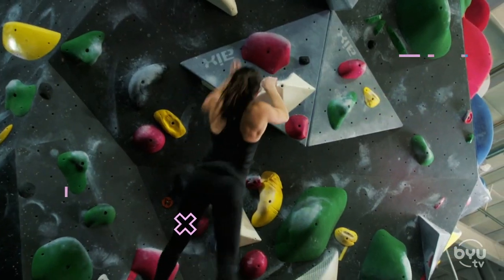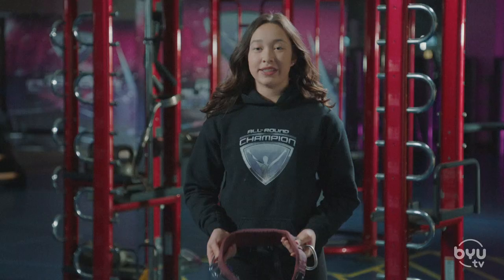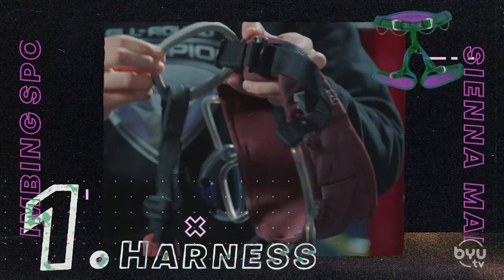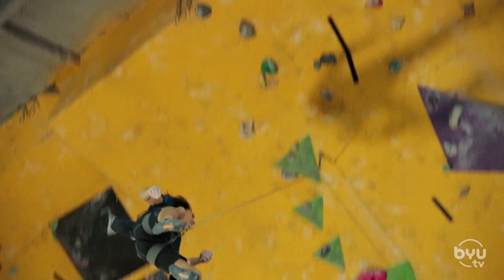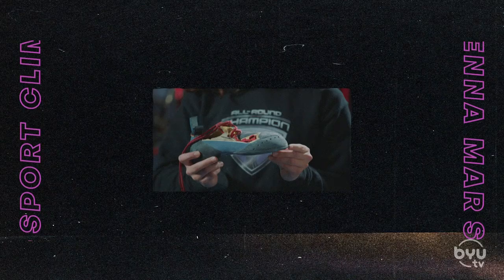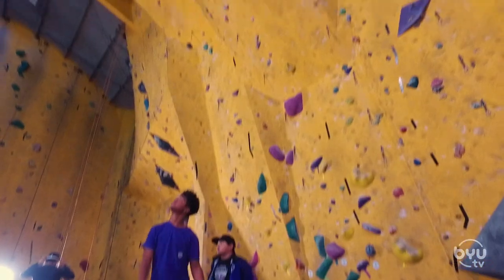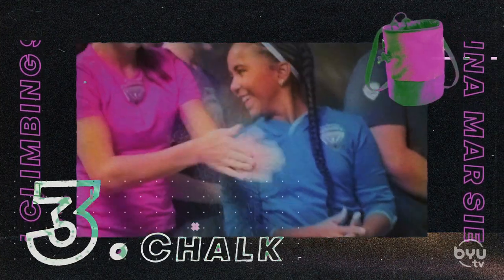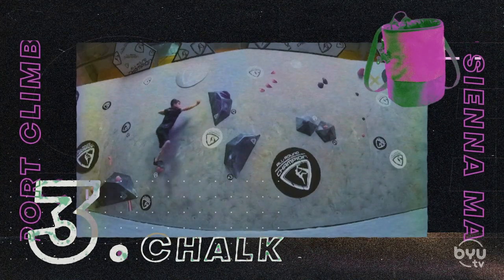Tips and Tricks for Sport Climbing | All-Round Champion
Siena's got a few tips and tricks to share about how to become a better climber!